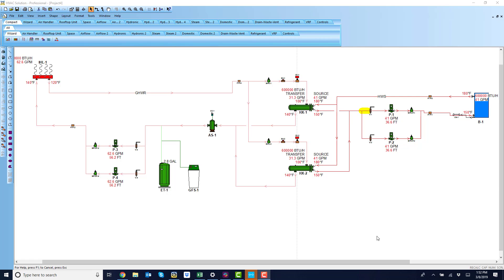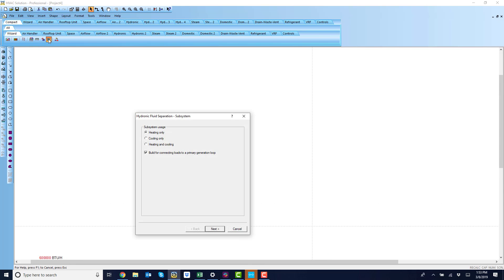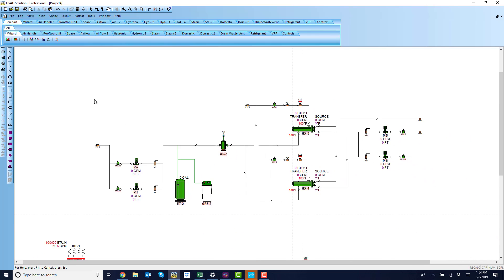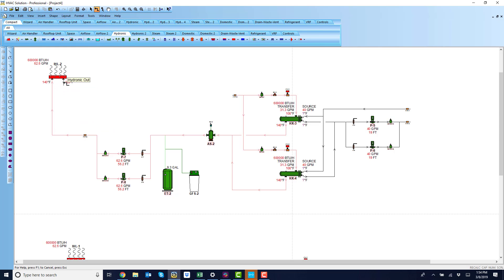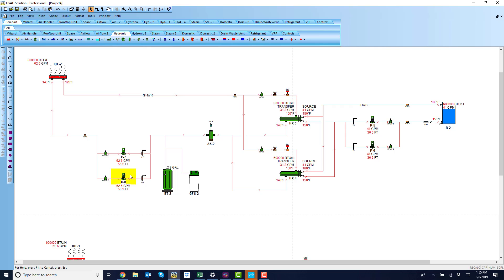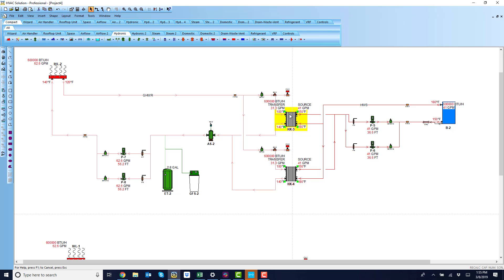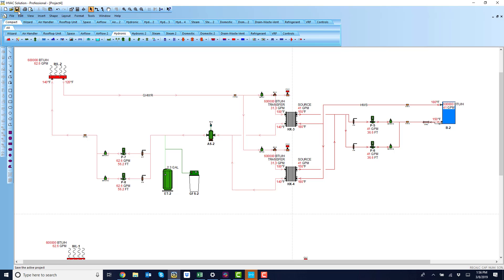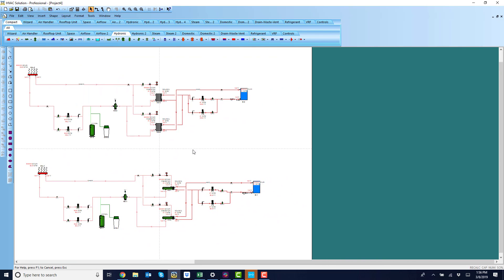Patterson-Kelly Boiler System with HX and Snowmelt